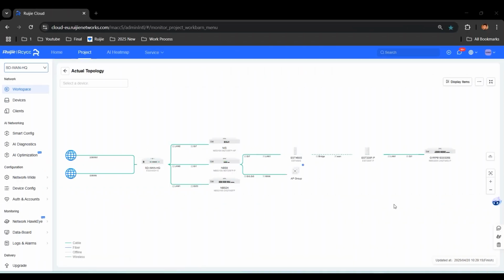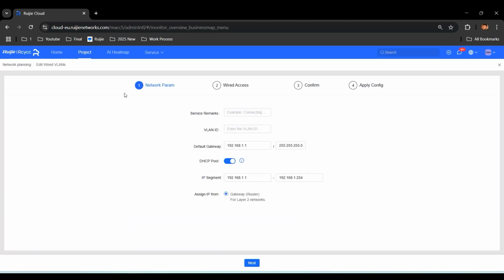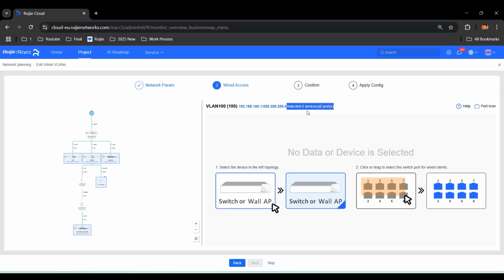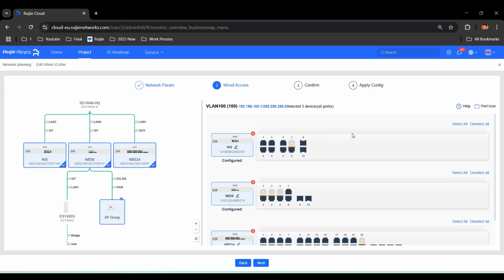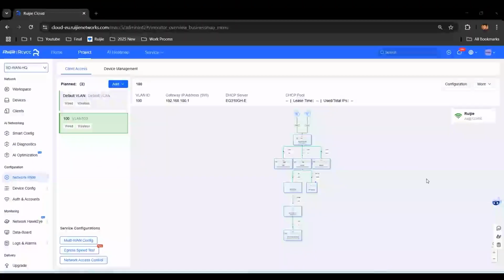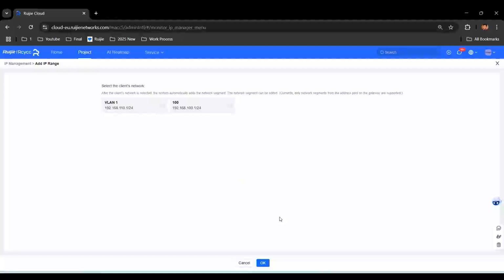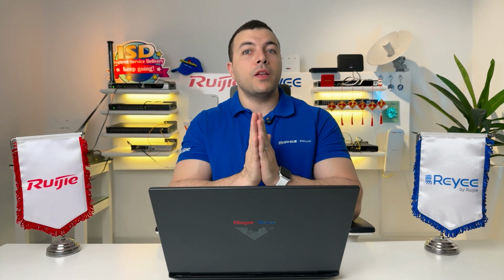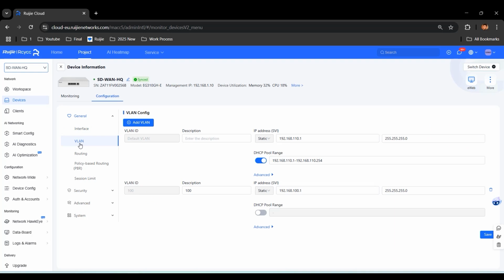Effortlessly Replace Your Old CCTV Gateway with Ruijie Reyee IP Management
🌍During our sessions and meetings with partners and clients, one of the frequent questions we received was:
 "Do we have a solution to replace an old router with a Ruijie device without affecting the running network?"

📺This video addresses this important concern by providing a step-by-step guide to ensure a smooth and seamless router replacement process, minimizing downtime and maintaining network stability.

📣Revolutionize & Upgrade Your CCTV Network:
Save Hours of Work! The Ultimate Guide to Easy IP Migration with Ruijie Reyee IP Management

📣 In this video, a groundbreaking solution for CCTV and IT admins.
 Discover how to seamlessly replace your old gateway with a Ruijie Reyee Easy Gateway without reconfiguring a single device!

📣Learn how the IP Management feature allows you to bind hundreds of IP cameras and servers in just one click, no IP conflicts, no downtime.

🎀🎁Bonus: Learn about NAT Traversal, your new best friend for easy remote access without cloud costs or static IPs.

🔥 Perfect for IT managers, system integrators, and CCTV professionals looking for a smarter way to upgrade their networks.